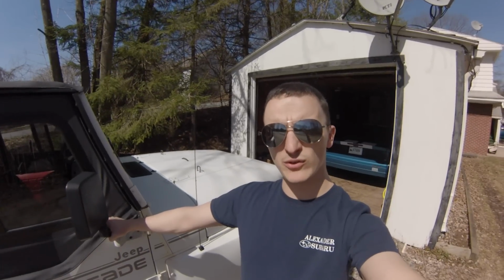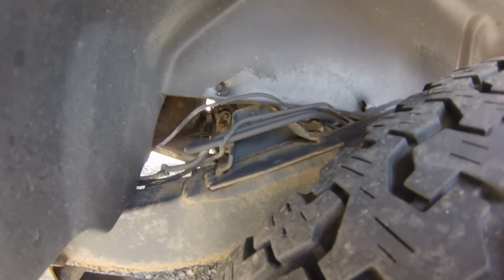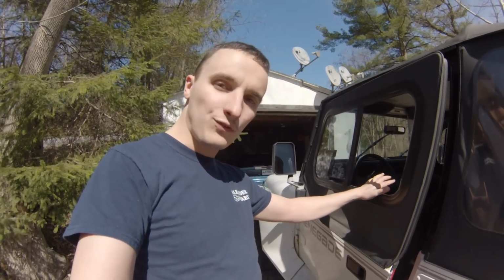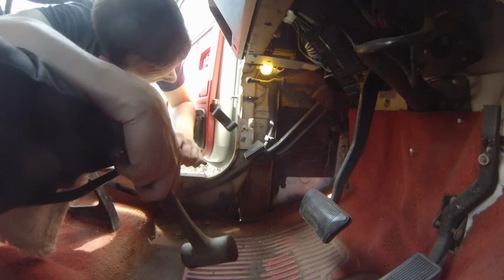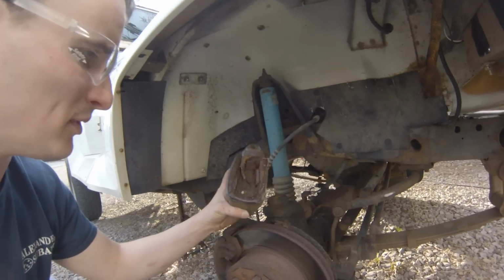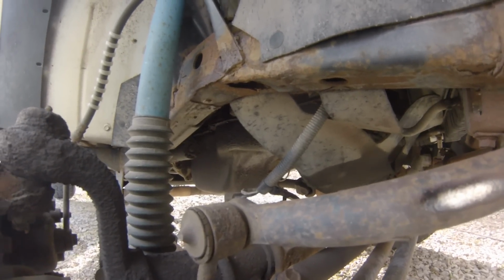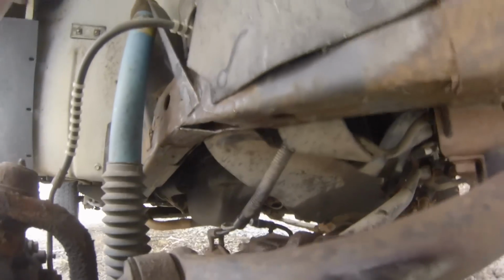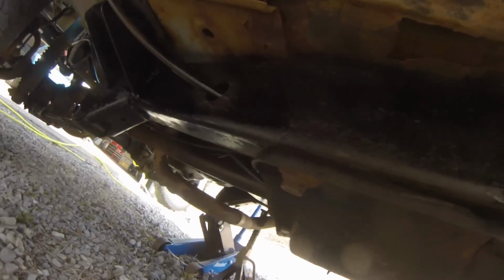Rusty Renegade: Ep 09- Another Frame Patch and Door Adjustment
The never-ending patching of the frame on the YJ continues. My welding skills seem to slowly be returning to me, though I'm sure the quality of the metal I'm working with doesn't exactly help!